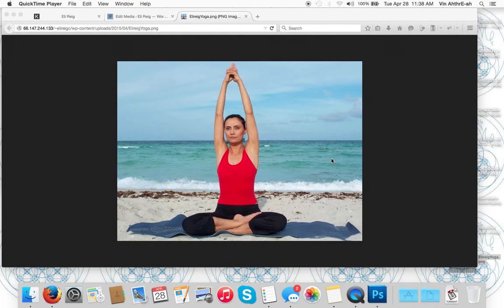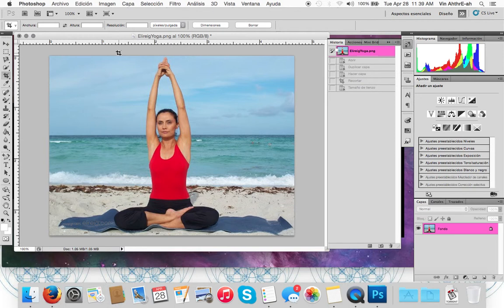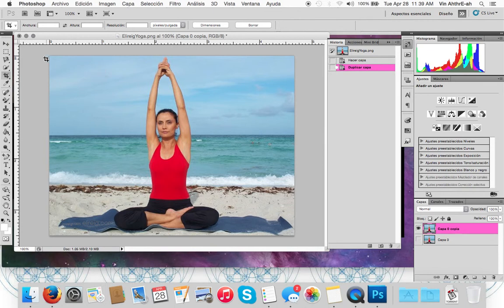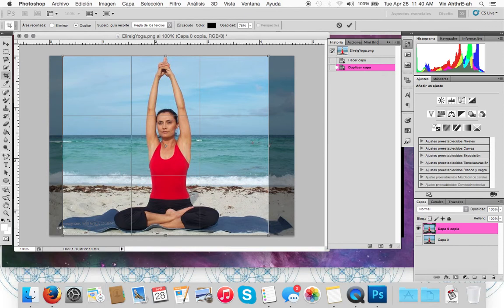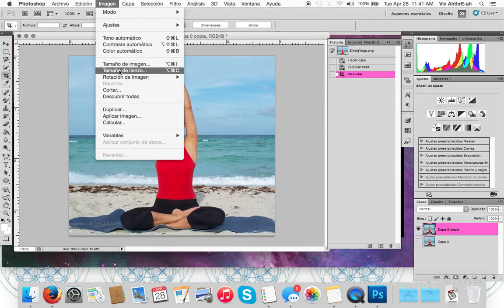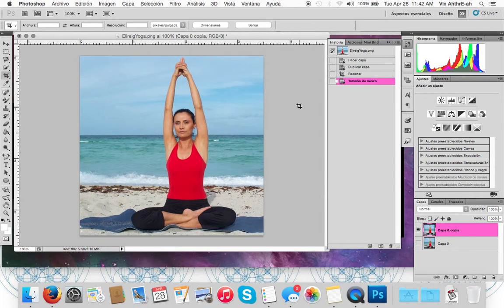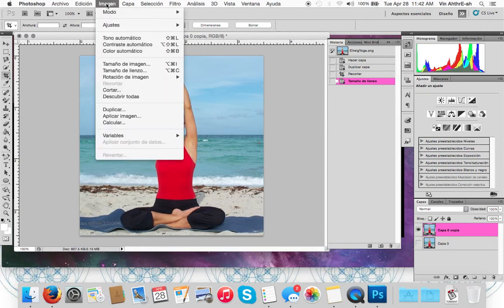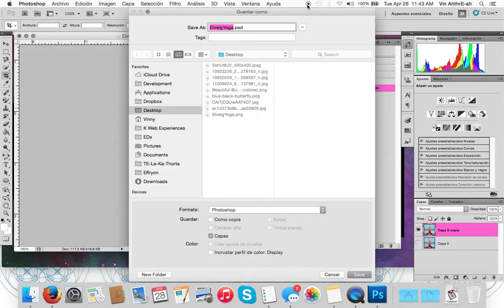How to make a thumbnail in photoshop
Square thumbnail at 200 x 200 px